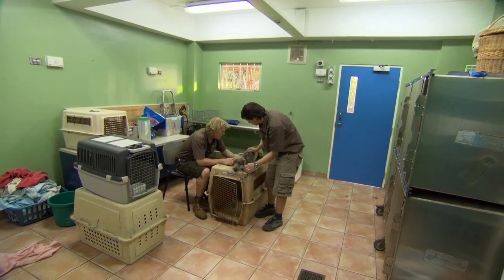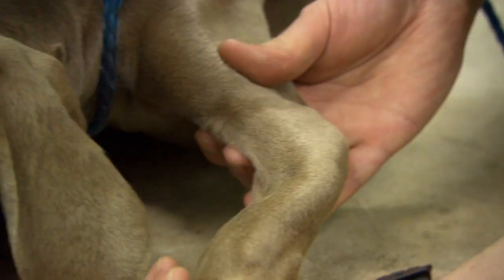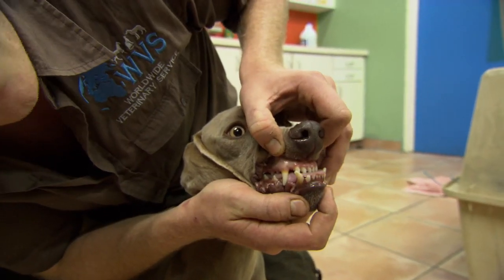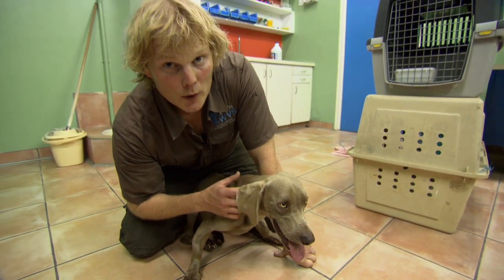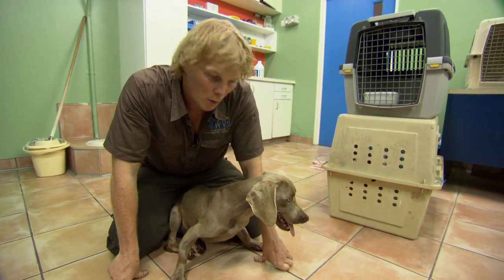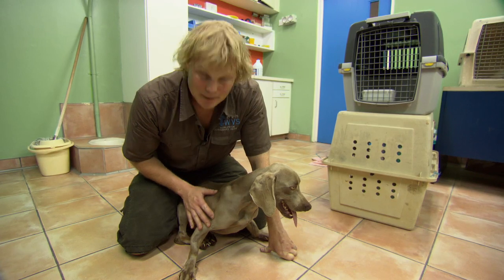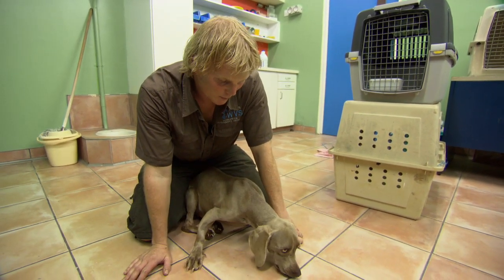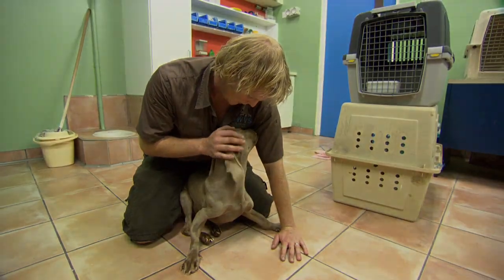Luke Gamble and the Dwarf Dog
Outtake from Vet Adventures. A scene that never made it in the final episode of Grenada. Luke Gamble visits the GSPCA and comes across a very rare and strange case.